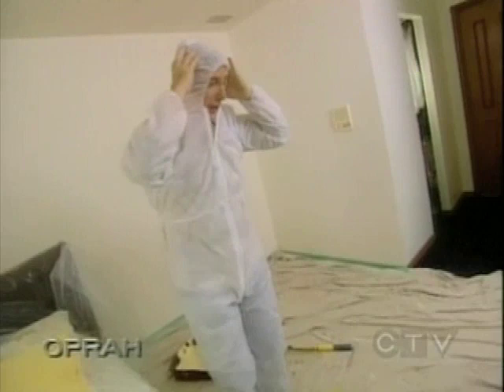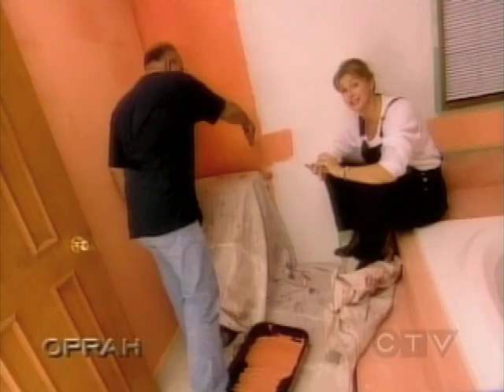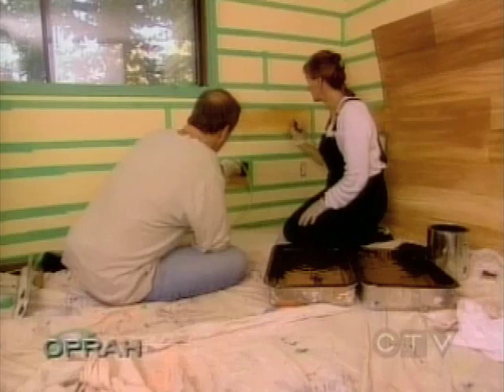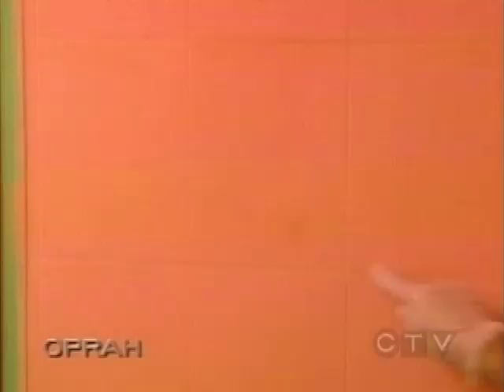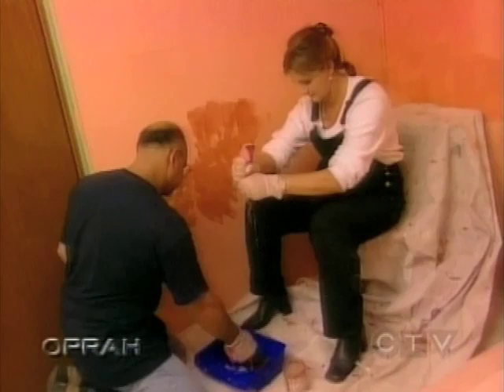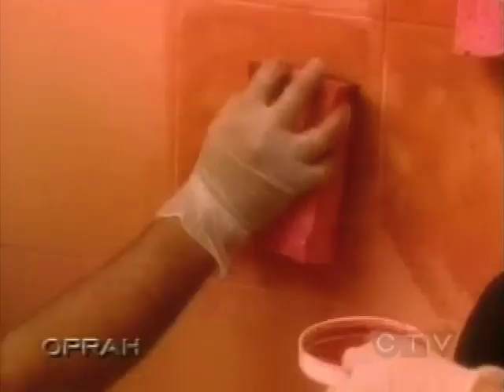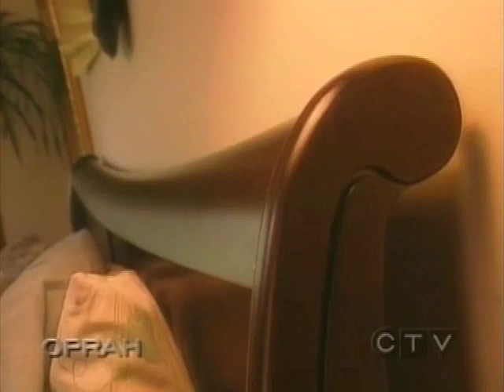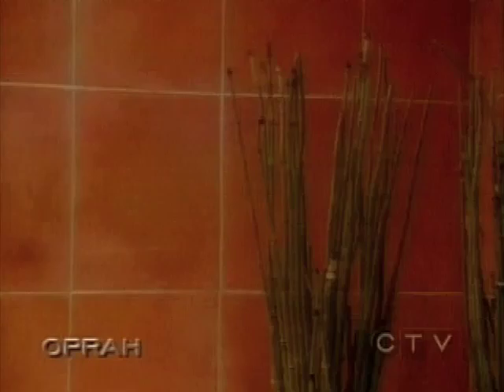Debbie chats to Oprah # 2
Join Debbie on the chair and she chats to this media icon